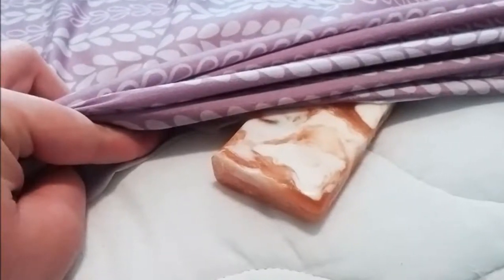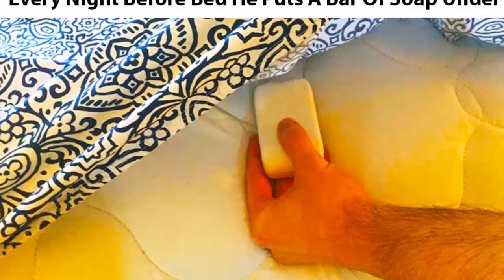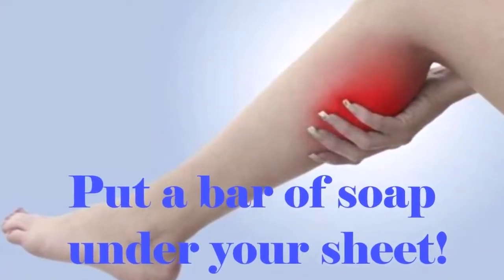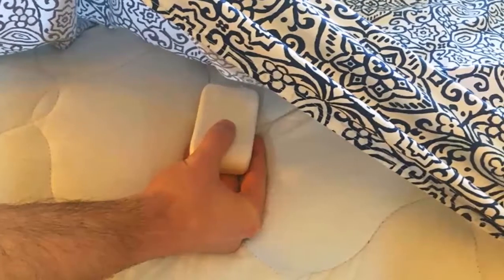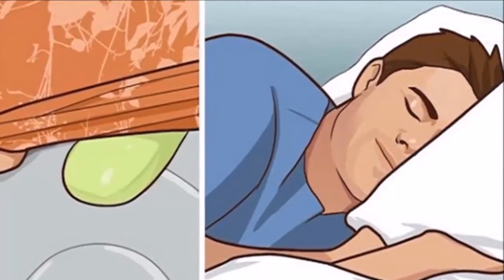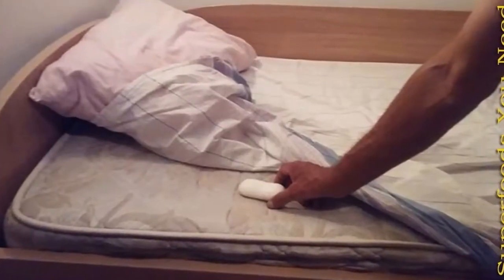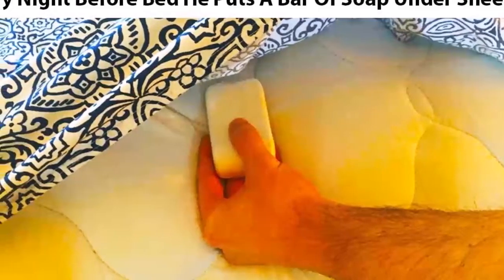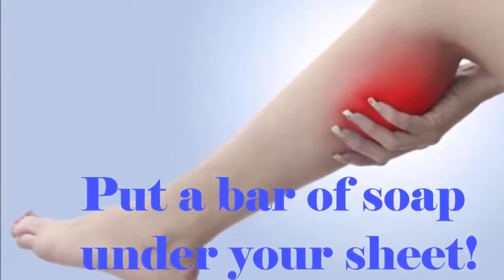EVERY NIGHT BEFORE BED HE PUTS A BAR OF SOAP UNDER HIS SHEETS THE REASON AMAZING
By Healthy Club